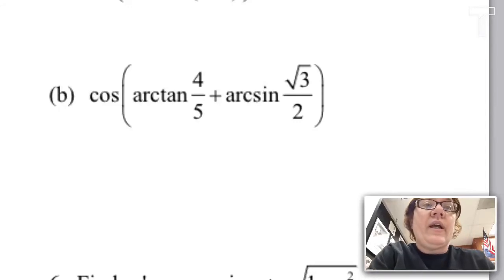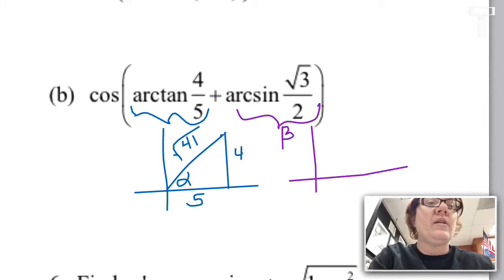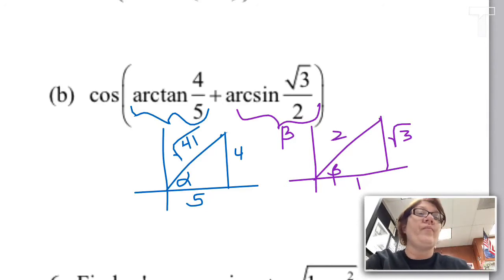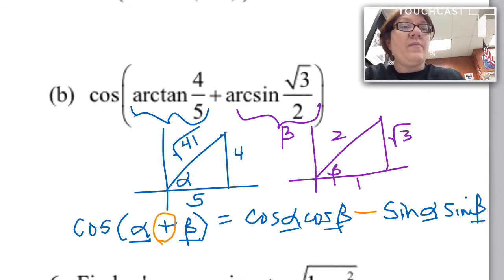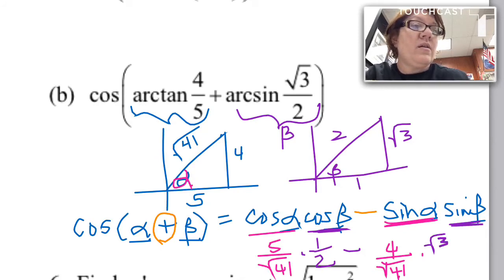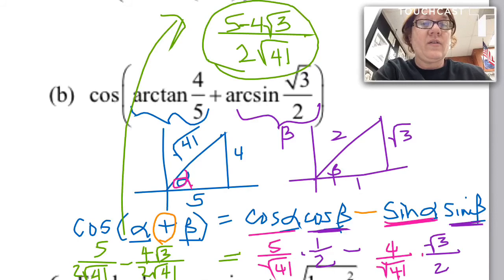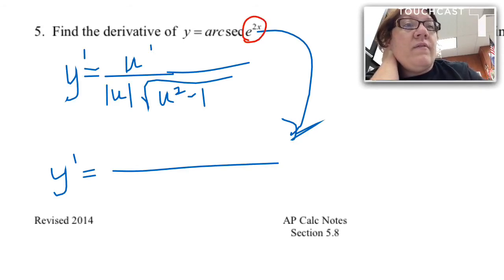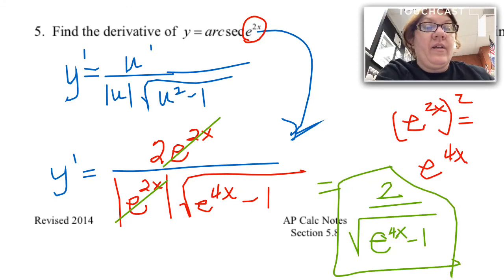5.8 notes pt5